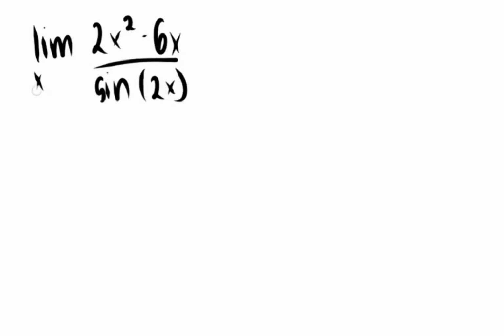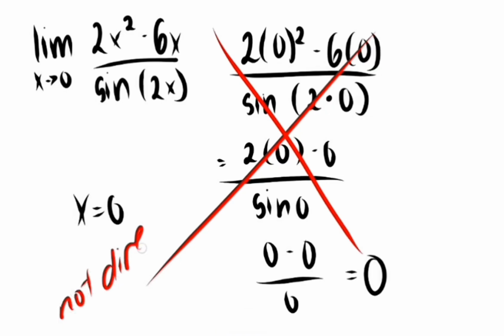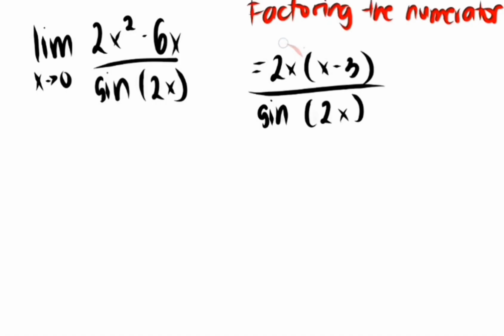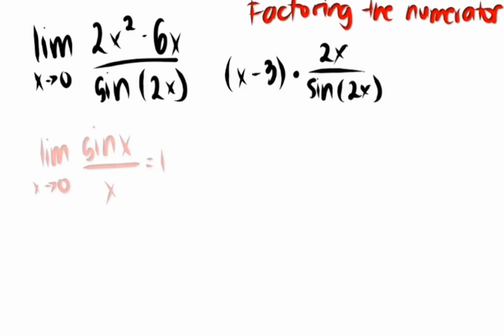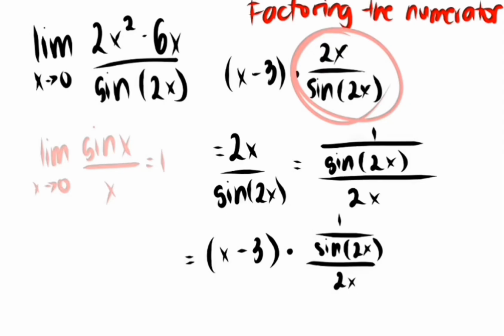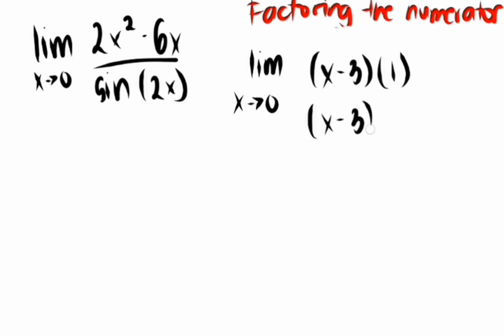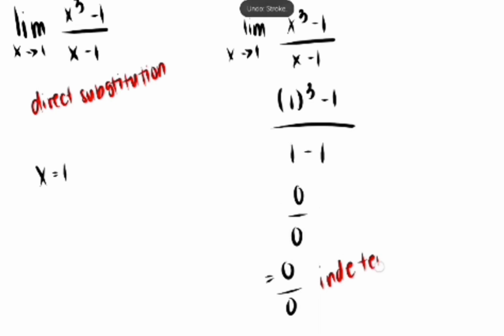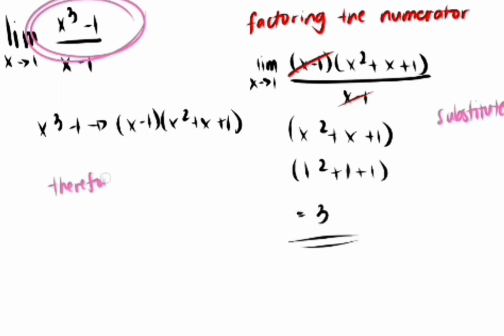Evaluating the Limit of Different Expression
GROUP 9 MEMBERS:

Miracle Calinisan
Shane Aleiah Lacerna
Maria Deniela
Lorenzo Saavedra